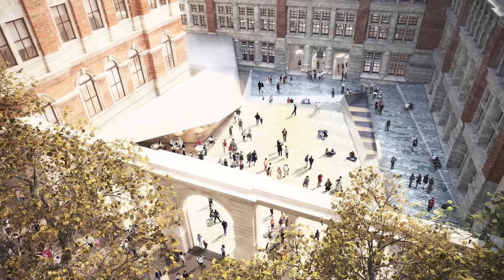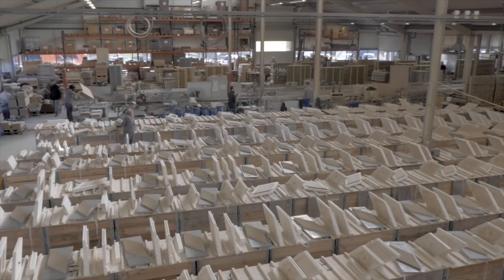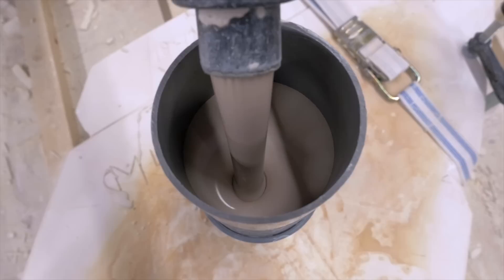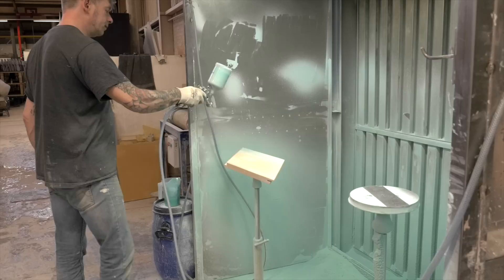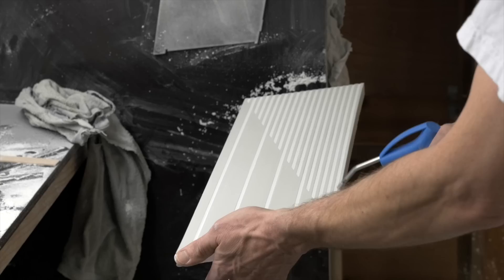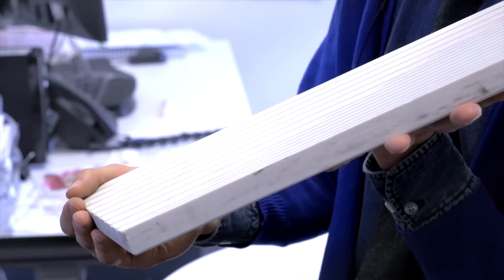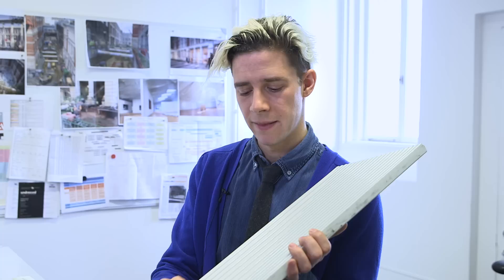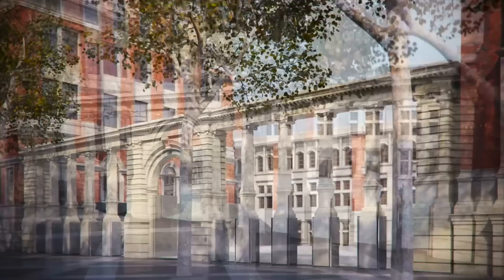Making tiles at the Royal Tichelaar Factory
The V&A’s Exhibition Road Building Project will create a grand new entrance to the museum, a magnificent open courtyard and a purpose-built gallery for its world-class temporary exhibitions.The first of the 14,500 porcelain tiles, which will create the world’s first porcelain courtyard, will be laid later this year. Watch this film to see how these tiles are made at the Royal Tichelaar Factory.